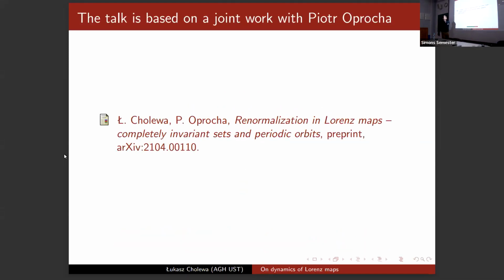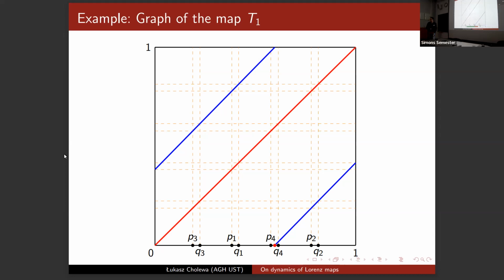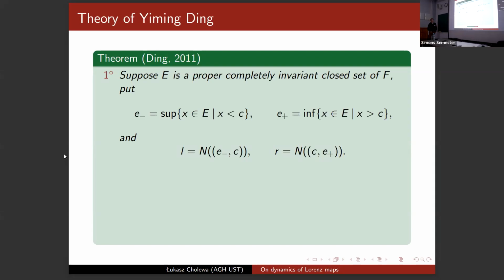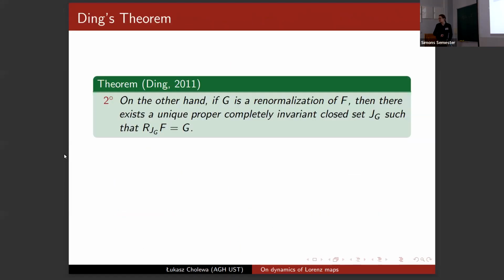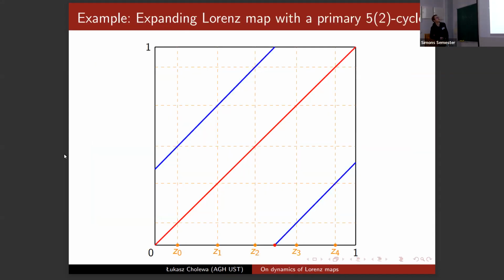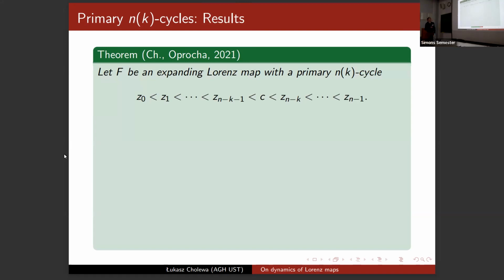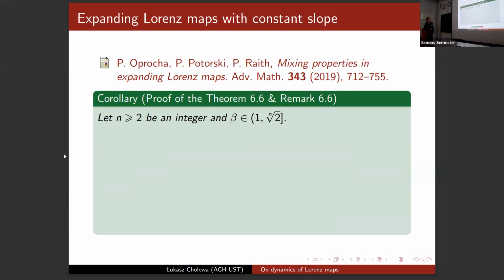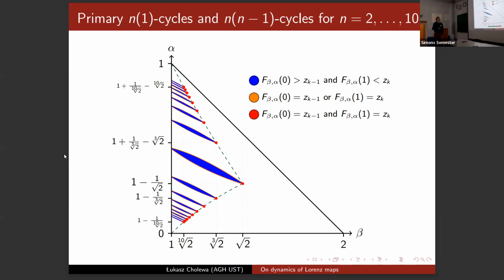Łukasz Cholewa (AGH University of Science and Technology)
Title: On dynamics of Lorenz maps - renormalizations and invariant sets.

Abstract: Lorenz maps are piecewise monotone interval maps with a single discontinuity. Such maps appear as Poincaré maps in geometric models of well known Lorenz attractor, but they also have important connections with number theory and fractal geometry. The main objects considered in this talk will be renormalizations of expanding Lorenz maps, i.e. certain return maps of an original Lorenz map to smaller intervals around the discontinuity. In 2011, Y. Ding in his paper Renormalization and α-limit set for expanding Lorenz maps claimed that there is a one-to-one correspondence between the renormalizations and proper completely invariant closed sets of expanding Lorenz map. However, it turns out that this result is not true in general. In this talk I will construct proper counterexamples and present our attempt to correct Ding's statement. The talk will be based on a joint work with Piotr Oprocha.